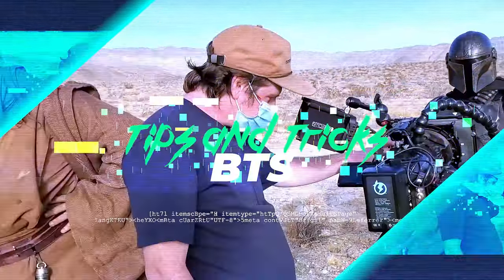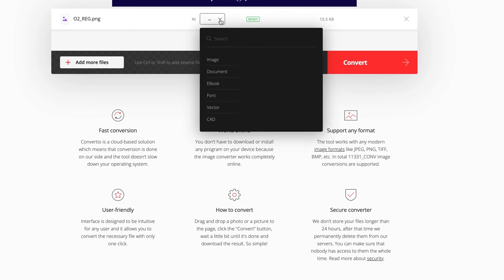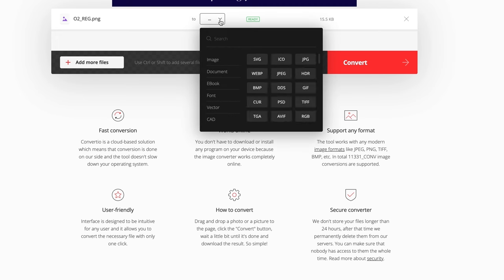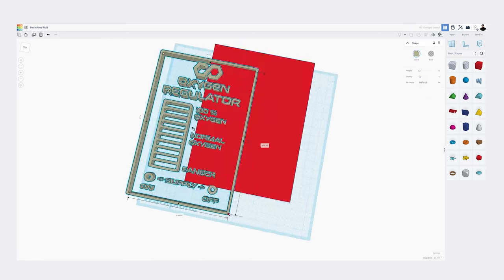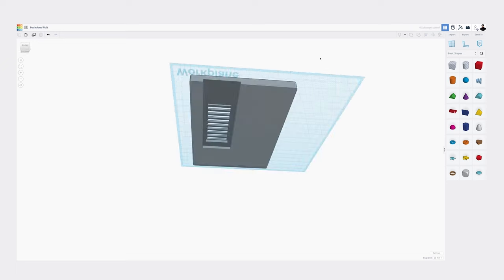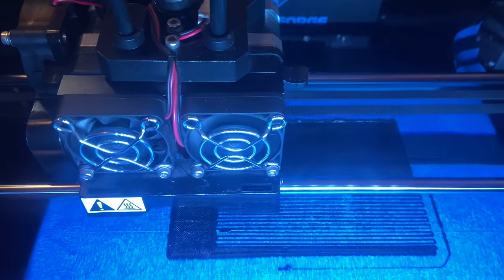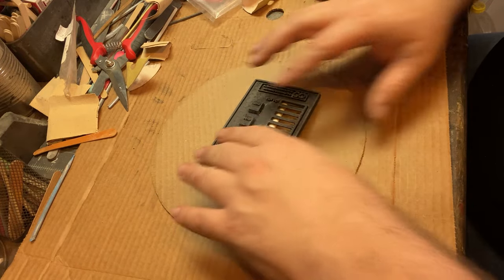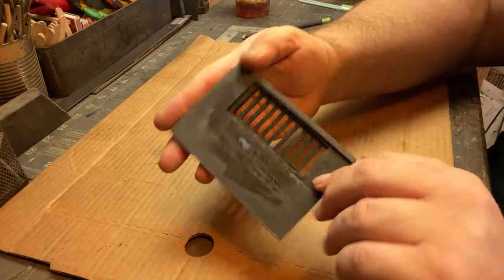EZ SCI-FI PROP DESIGN & BUILD TUTORIAL: PRACTICAL OXYGEN METER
In this DIY Tutorial, step by step, I guide both beginners and experts through designing an original sci-fi film prop using TINKERCAD. From initial design in Photoshop to 3D printing, painting, and weathering, I cover each step to create a unique, screen-ready Oxygen Meter set piece without electronics. Follow this build or apply these foundational principles to craft your own props for film, cosplay, or display.

⏩⏩⏩ Check the Description for links to all the tools & supplies I'm using!

TOOLS & SUPPLIES
►Comparable 3D Resin Printer
►Spot Putty
►Rust-Oleum Automotive Spray Paint,Matte Black